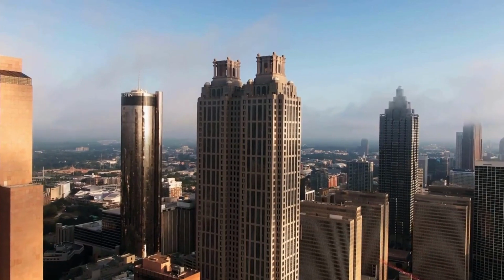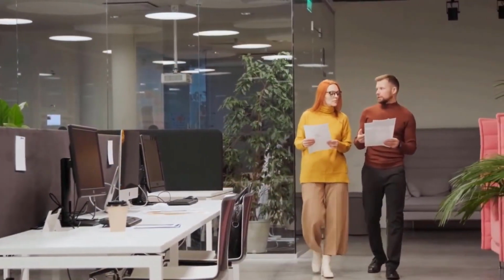HEX WILL MAKE YOU RICH BY 2024 HERE'S WHY - HEX PRICE PREDCTION & NEWS